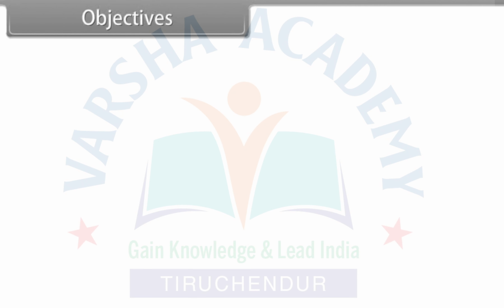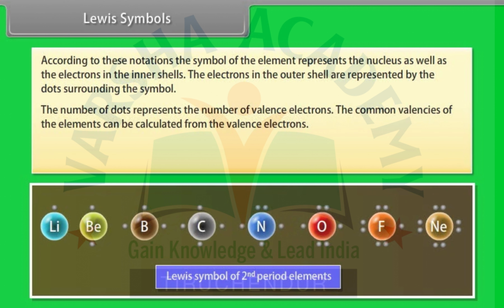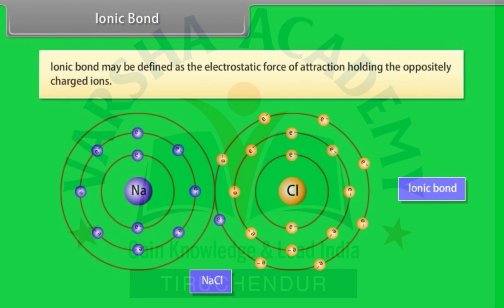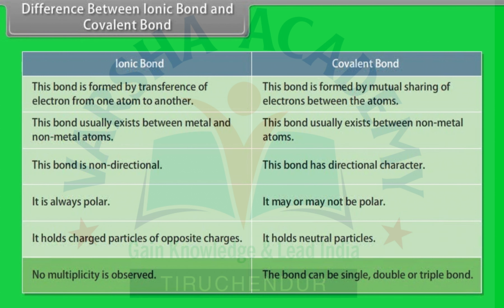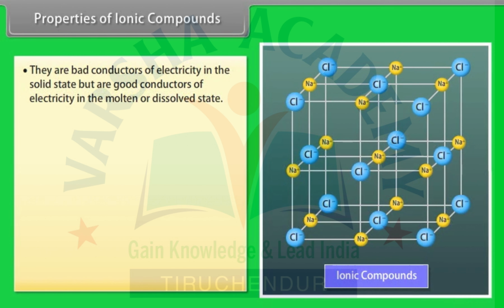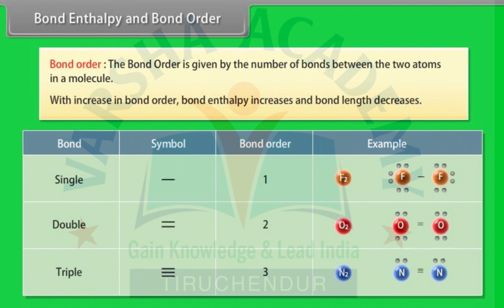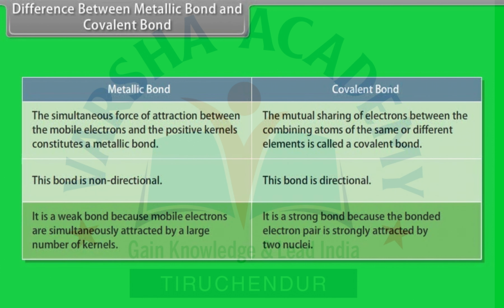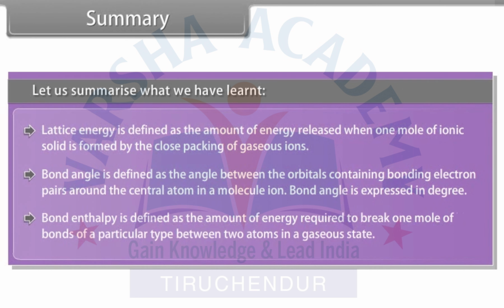Chemical bonding - 1